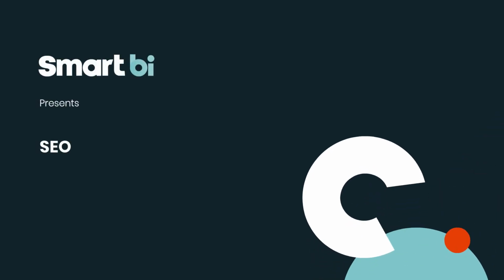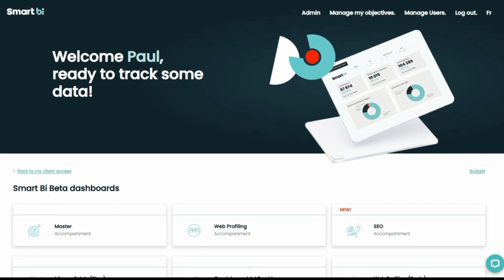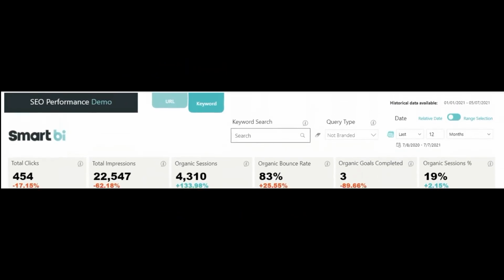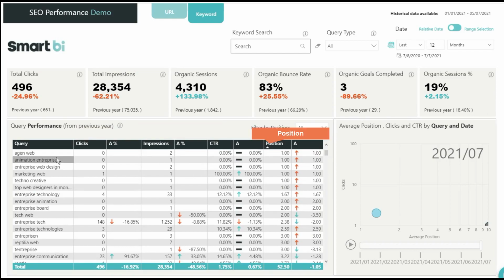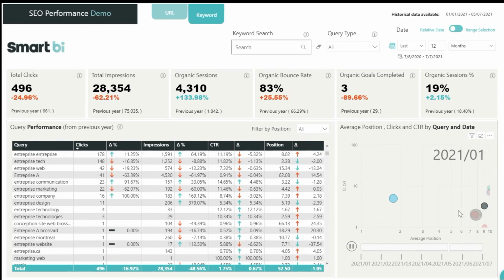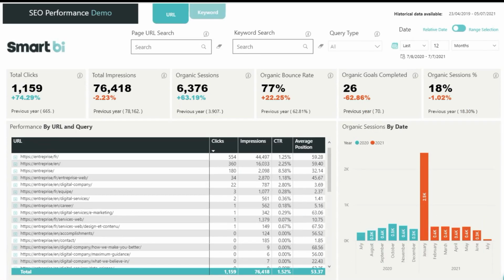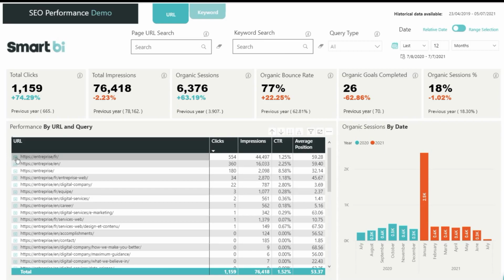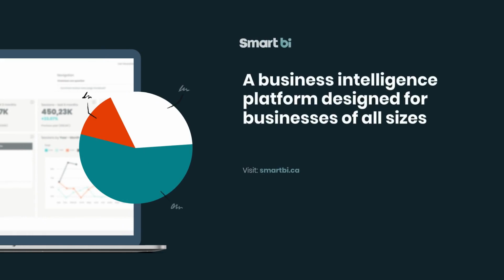SmartBi - SEO Dashboard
Do you rely on organic traffic to attract visitors to your site? Do you know if your site is well positionned in the search results? SmartBi can help!

Our SEO performance dashboard enables you to follow the performance of your site and know where you stand.